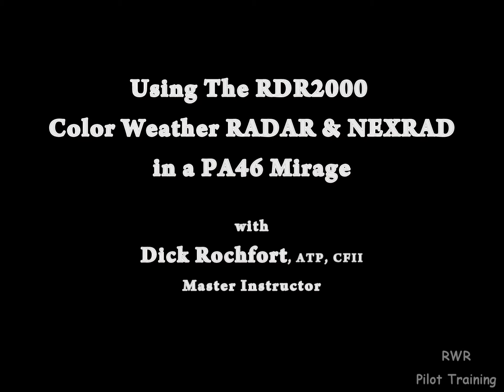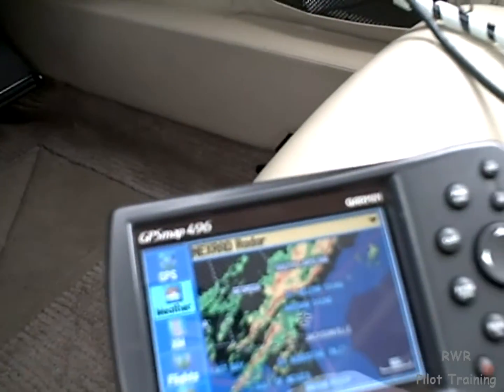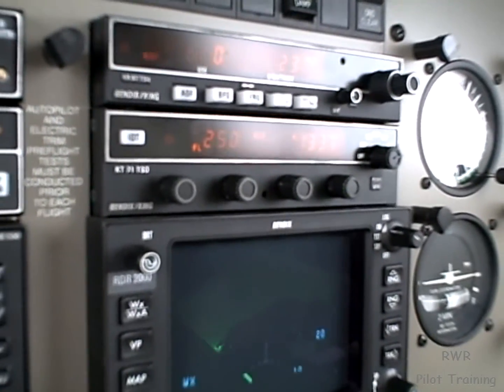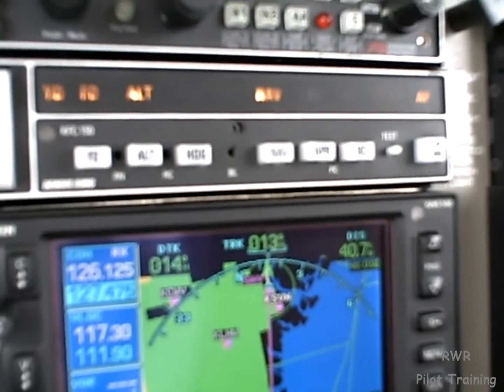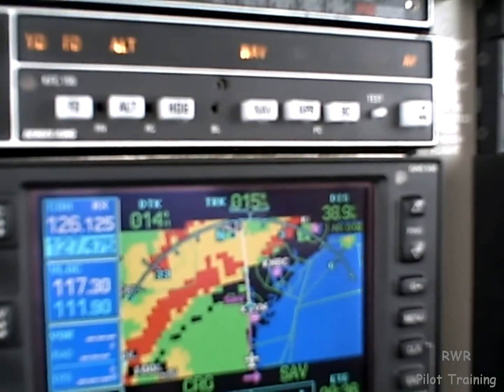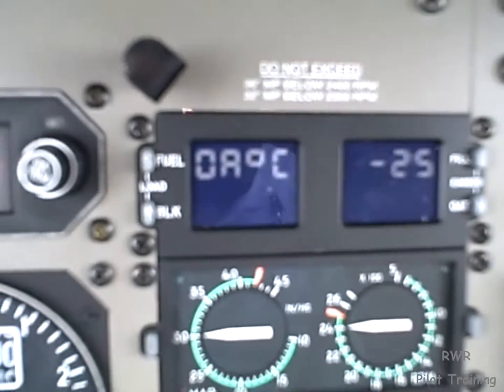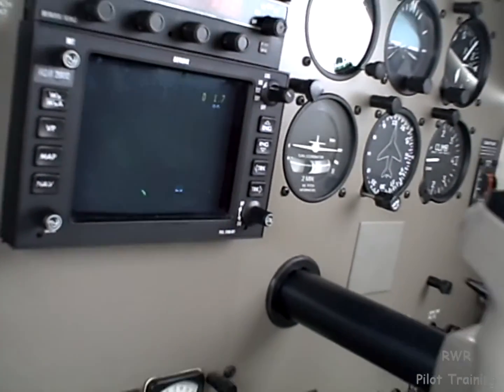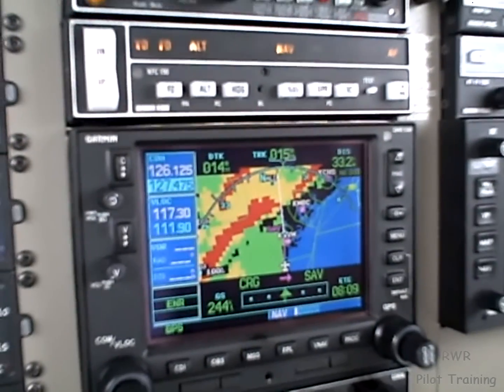Using The RDR2000 Color Weather Radar & NEXRAD in a PA46 Mirage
An in-flight demonstration of the use of airborne weather radar (RDR2000) in a PA46 aircraft. It illustrates the use of the "parked position", "vertical profile", and "threat identification" view. It illustrates the importance of staying clear of SLD (supercooled large droplets) without the ability to see mid-level cumulus clouds. NEXRAD & ATC reports are used to corroborate the strategy. Ride along with Master Instructor Dick Rochfort on this in-flight demonstration of weather avoidance in the Piper PA46. Dick uses proper call-outs and well documented, disciplined procedures to ensure the safety of this challenging flight. Dick Rochfort is a full-time pilot trainer specializing in the PA46 Matrix, Malibu, Mirage and Meridian aircraft. He provides pre-purchase valuation, training, corporate service and expert witness services worldwide.